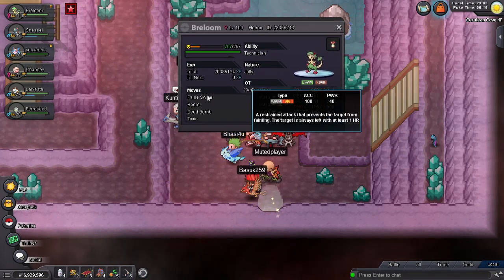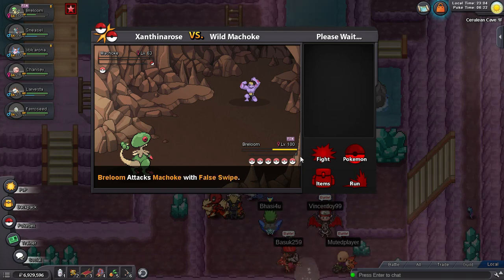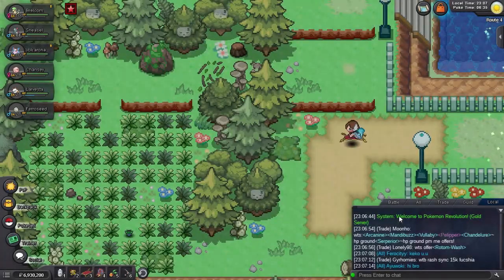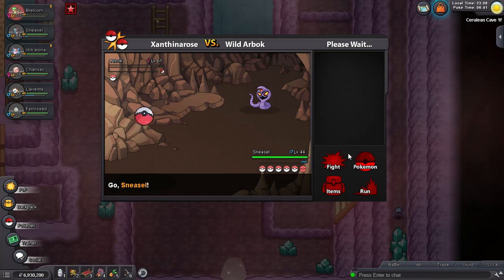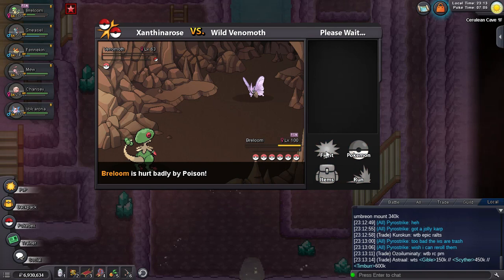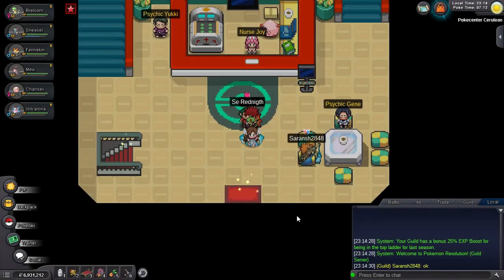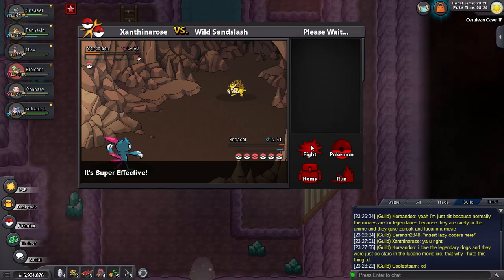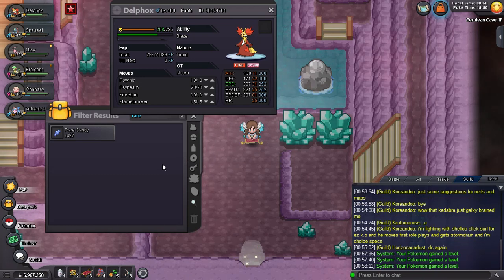My Pokemon Leveling Tips and Tricks in Cerulean Cave! - Pokemon Revolution Online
Showing you guys a few of my techniques in leveling up my Pokemon as quickly as possible in Cerulean Cave. Hope you guys enjoy!